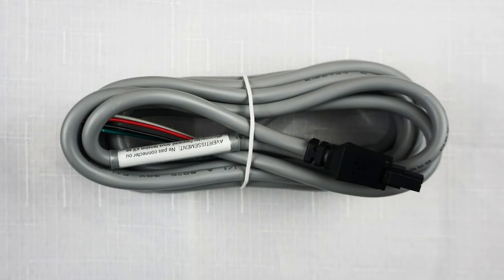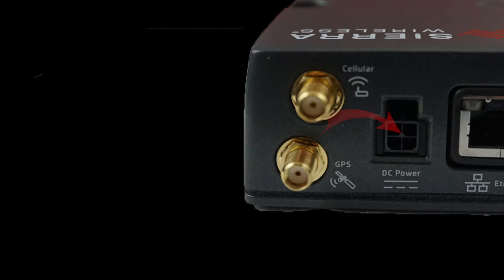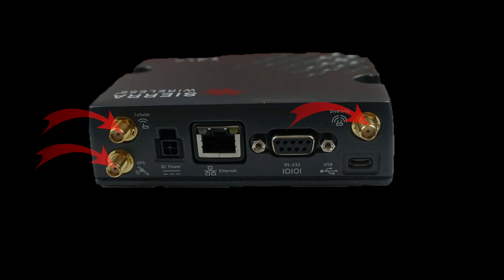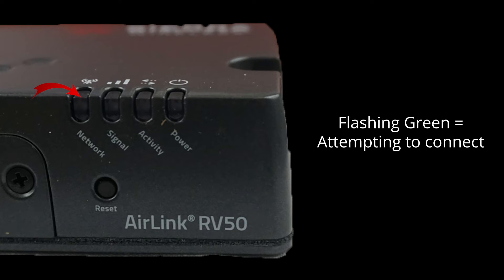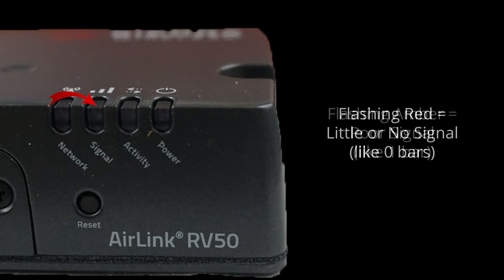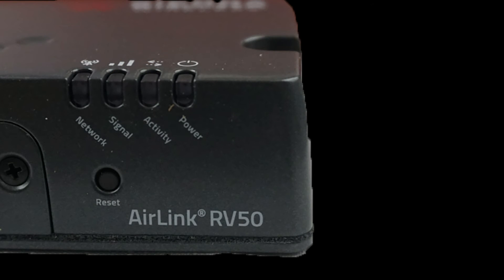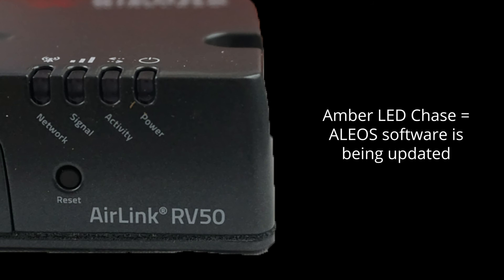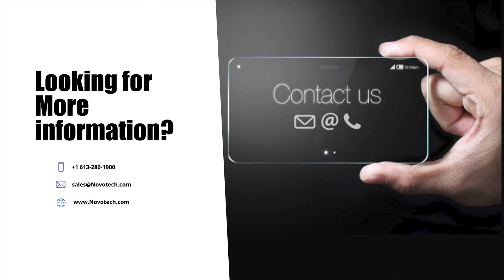Want to Know What Comes With The Sierra Wireless RV50x? Watch this Unboxing Video!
In this video, we will cover the versatile Sierra Wireless RV50x.  We will walk through a box opening to show you what comes in the box, walk through all of the ports and connectors and show you the functionality of the LED lights.

What comes in the box (00:19)
Walkthrough of the ports and connectors (01:05)
LED Lights (02:16)

About the RV50X
The AirLink® RV50X is the industry’s lowest power and most rugged LTE gateway. Simple to install and easy to manage, the RV50X industrial gateway is designed to connect critical assets and infrastructure. Ideal for industrial-grade applications in energy, utilities and smart-city infrastructure, the RV50X provides real-time remote connectivity for SCADA, distribution management systems and metering. With the lowest power consumption available on the market, the RV50X dramatically reduces infrastructure costs when running on battery or solar power, and provides programmability to enable edge computing applications, using the ALEOS Application Framework (AAF).

The AirLink® RV50X supports LTE Advanced capabilities, with an extensive range of LTE bands worldwide, delivering up to 300 Mbps downlink speeds.

About Novotech
Novotech Technologies is a leading distributor of Machine-to-Machine (M2M) and Internet of Things (IoT) hardware, services and solutions.
As one of the largest IoT distributors in North America, Novotech has partnerships with the leading manufacturers of cellular routers, gateways, modems, modules, antennas and signal boosters. Established in 2001, Novotech has offices throughout the United States and Canada.

About Sierra Wireless
With a rich 25-year history of innovation in the wireless space, Sierra Wireless been first to market with many technology solutions for global customers. Innovative products and solutions already connect thousands of businesses to critical data and millions of people to information. Sierra's customers trust us to develop products and services that get them to market faster and can, in turn, help save lives, reduce carbon emissions, and make neighbourhoods safer.